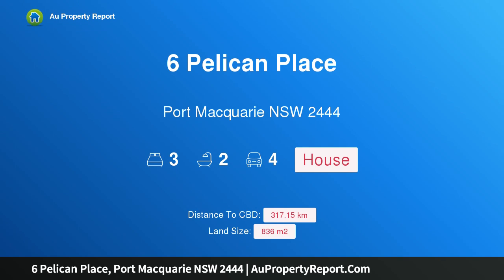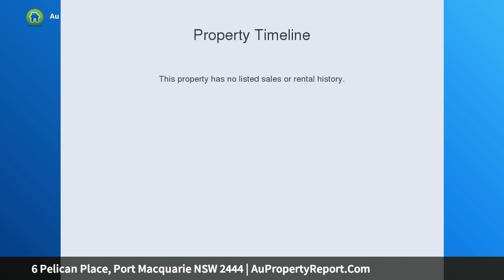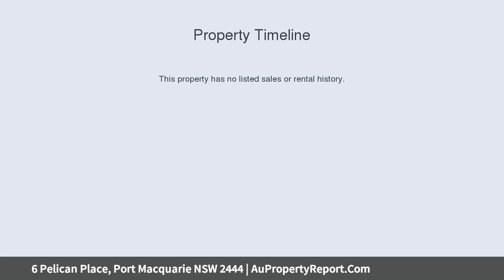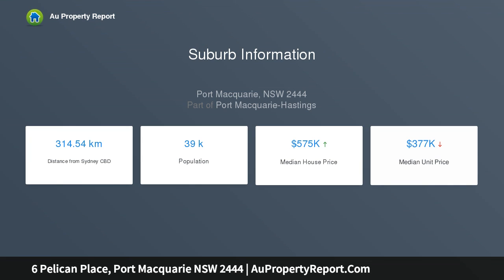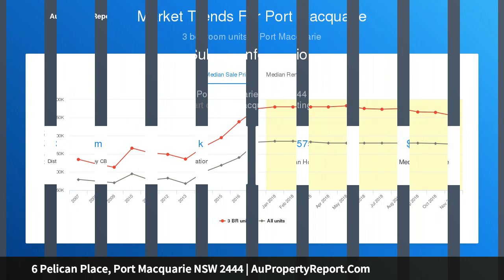6 Pelican Place, Port Macquarie NSW 2444 | AuPropertyReport.Com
6 Pelican Place, Port Macquarie NSW 2444
Property Type: house
Bedrooms: 3
Bathrooms: 3
Car Space: 4
Modern Masterpiece With A Classic Feel